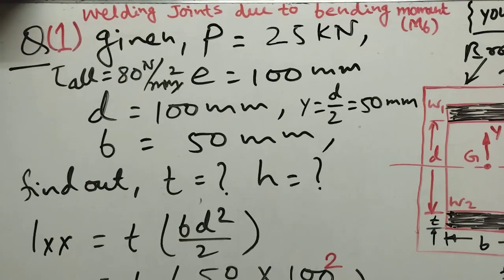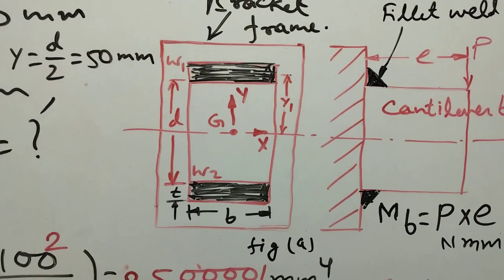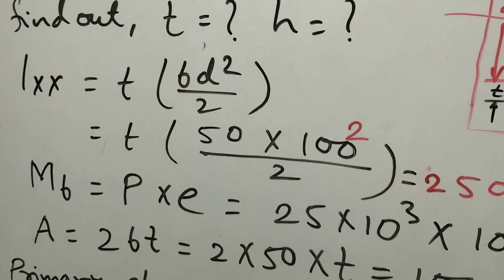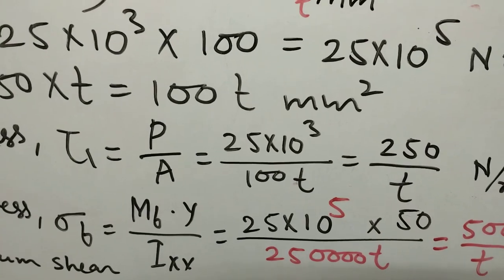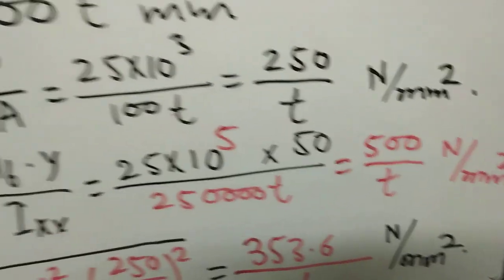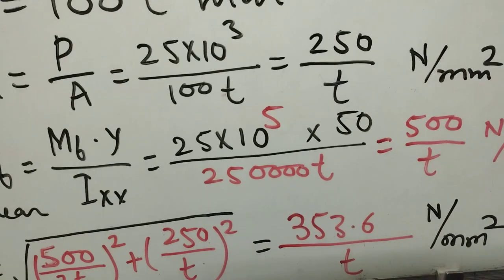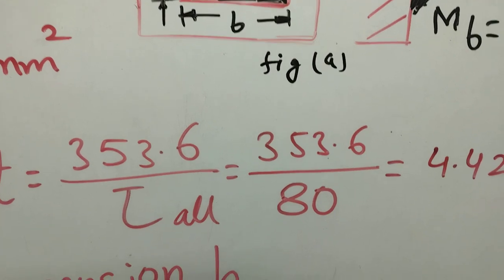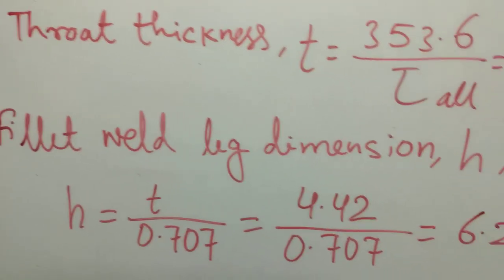Q1 BM on Weld fillet joints